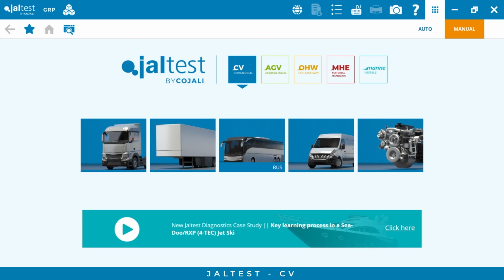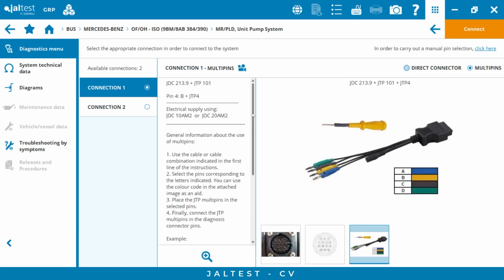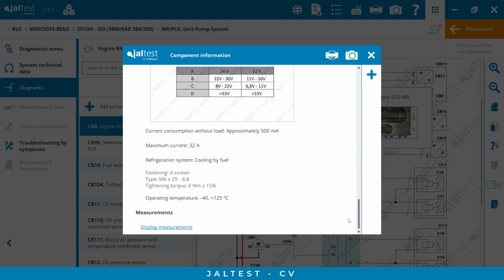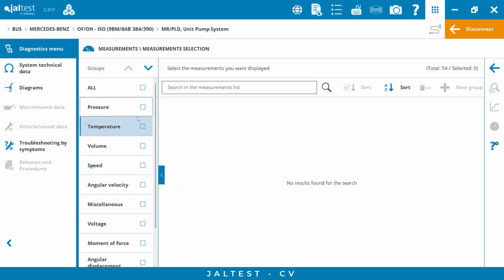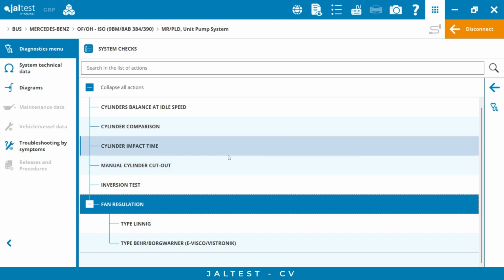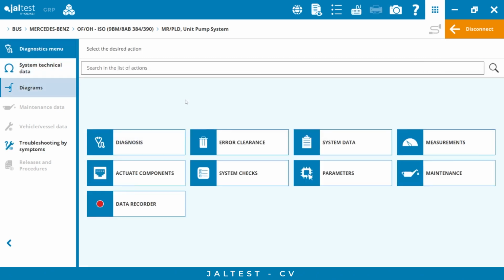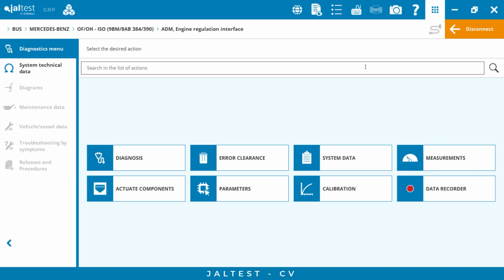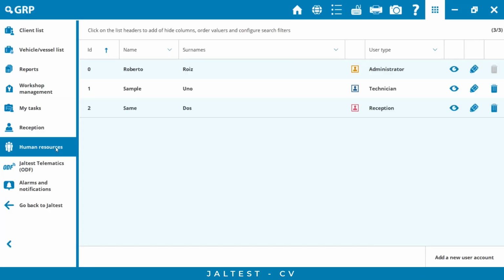Chẩn đoán Jaltest | Jaltest BUS Demo (Central America)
Jaltest BUS hiện là giải pháp tiêu chuẩn trong lĩnh vực sửa chữa xe thương mại, nhờ vào những ưu điểm vượt trội và khả năng thực hiện các dịch vụ chẩn đoán – bảo trì một cách hiệu quả cho xe buýt, xe tải, rơ-moóc, xe thương mại hạng nhẹ và xe bán tải.

Giải pháp này cung cấp phạm vi bao phủ toàn diện, liên tục được cập nhật 3 lần mỗi năm với các hãng xe, dòng xe và hệ thống mới, đảm bảo năng lực chẩn đoán luôn được mở rộng và cập nhật liên tục.

✨ CÔNG TY CỔ PHẦN GIẢI PHÁP KỸ THUẬT CƠ ĐIỆN TỬ
✔️ Tầng 7, tòa nhà Veam, ngõ 689 đường Lạc Long Quân, phường Phú Thượng, quận Tây Hồ, Thành Phố Hà Nội, Việt Nam
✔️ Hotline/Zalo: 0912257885